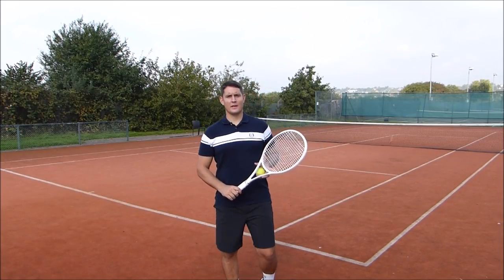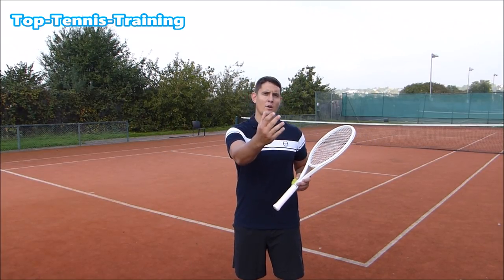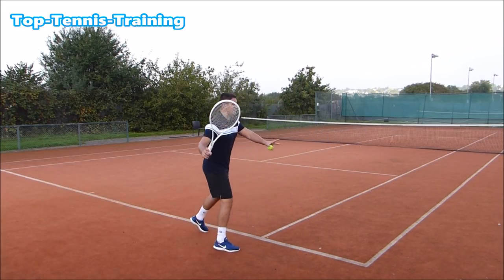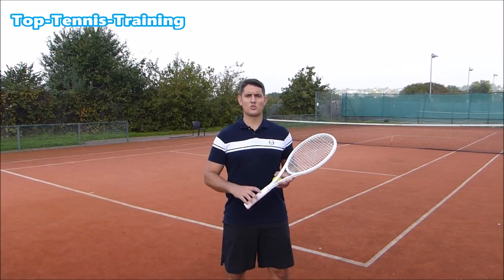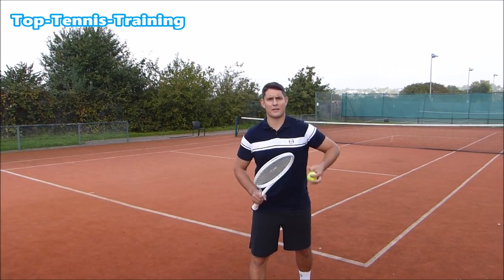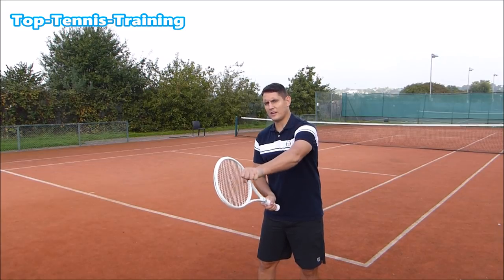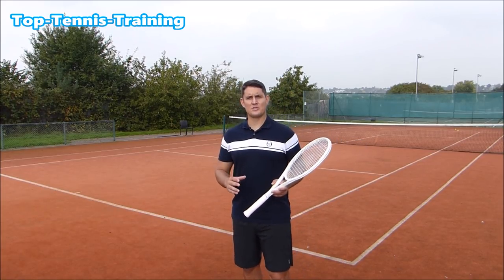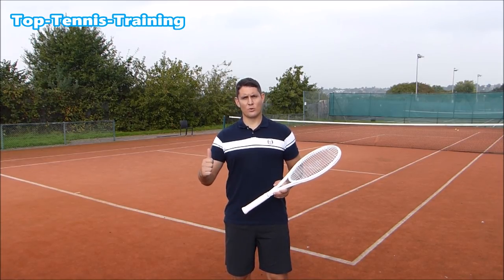How To Watch The Ball Perfectly In Tennis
How To Watch The Ball Perfectly In Tennis. In this video tennis lesson, Top Tennis Training coach Simon Konov will go into great depth about how to really watch the ball like the worlds best players. Simply watching the ball just prior to contact for a few split seconds will not cut it if you truly want to hit the sweet spot on the strings over and over again.